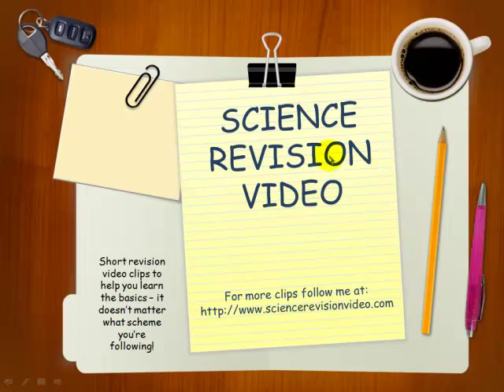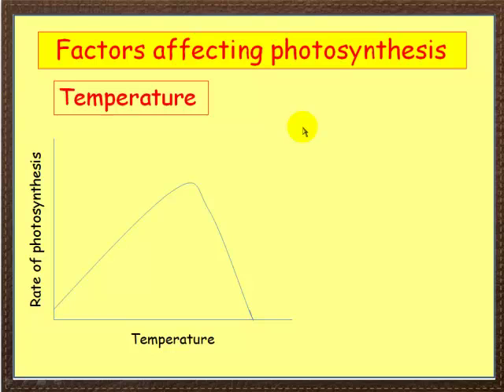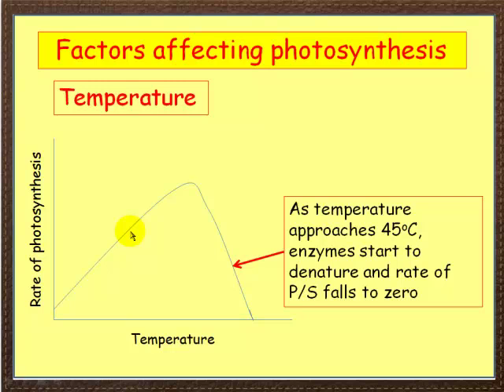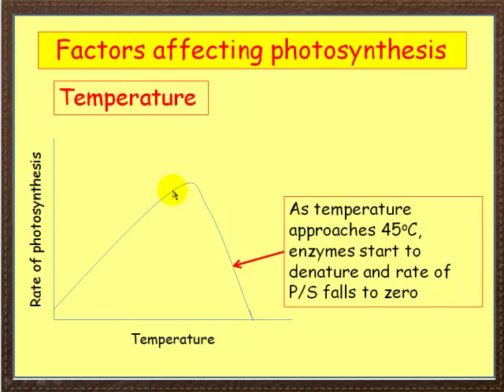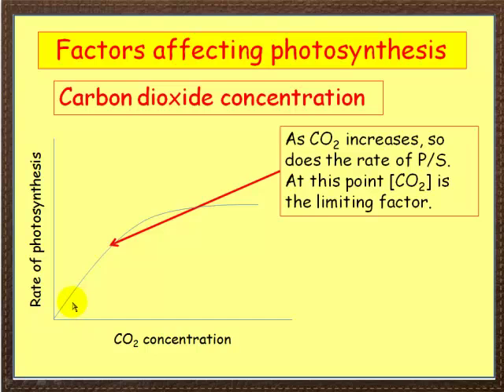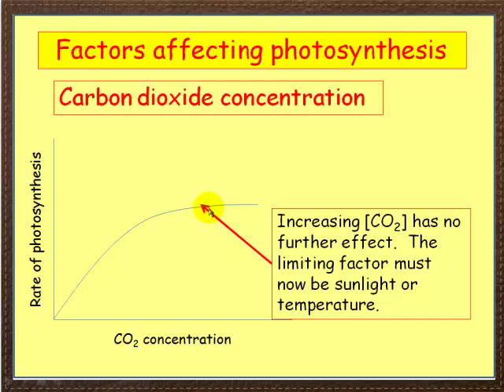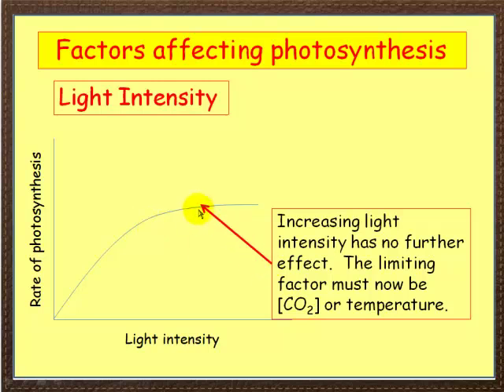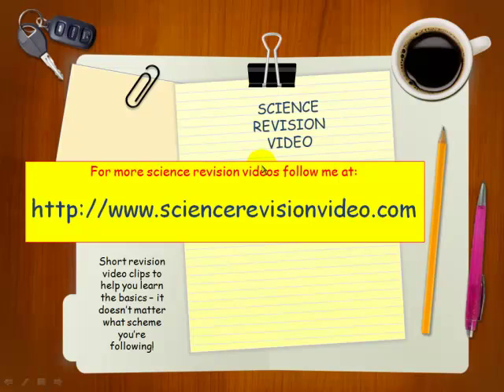Factors affecting photosynthesis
Photosynthesis is the process that plants use to produce food (glucose) and oxygen using carbon dioxide, water and sunlight.  The rate at which photosynthesis takes place is affected by what we call limiting factors.  In this video I describe what these limiting factors are and the impact they have on photosynthesis.